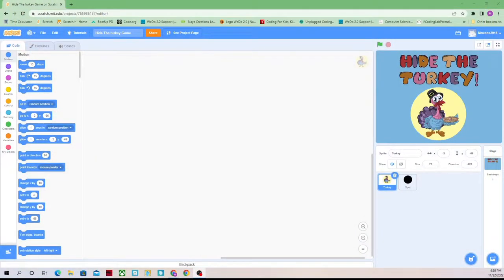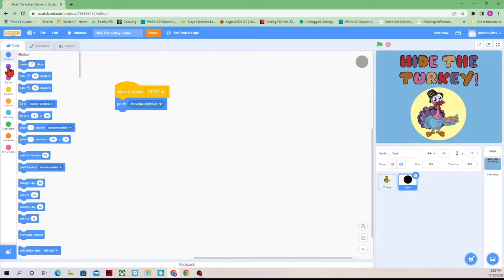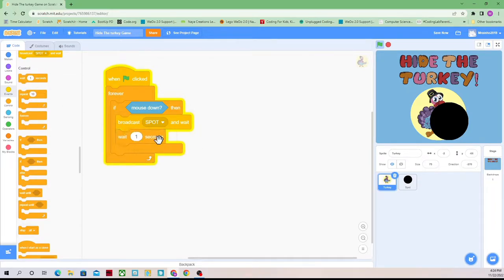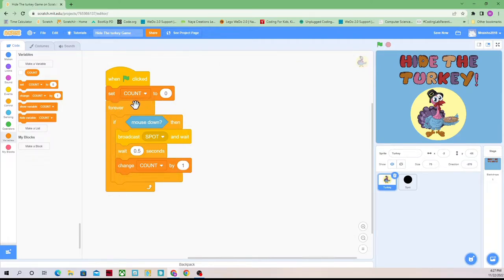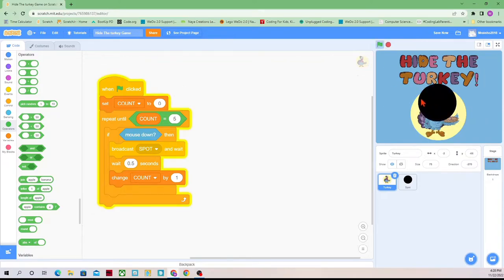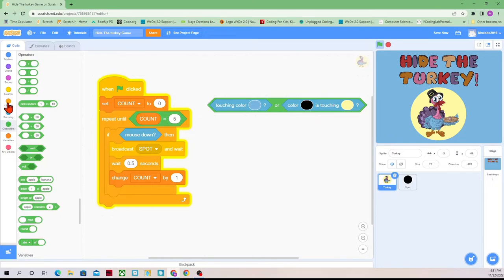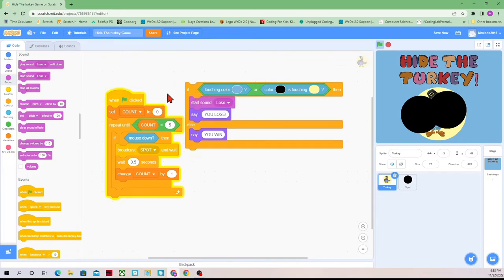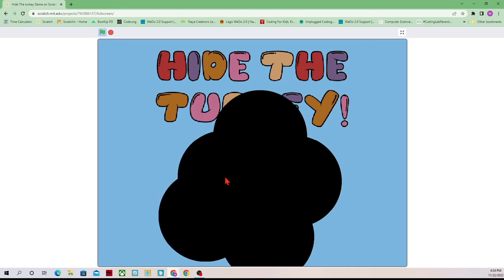Create a Turkey Hide Game in Scratch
Learn coding while you create a fun turkey hide game in Scratch.

Credit to Maytal at Create Code Load for the inspiration!